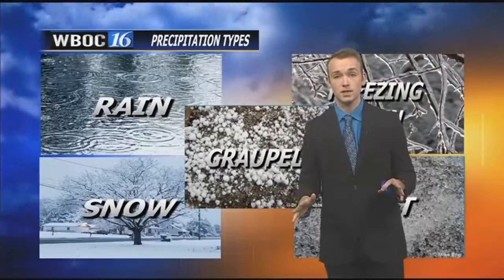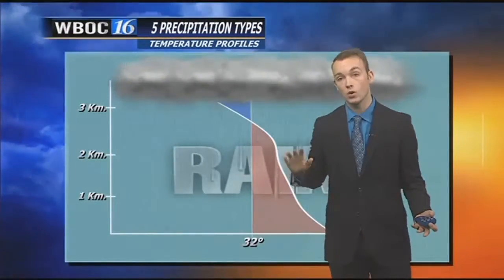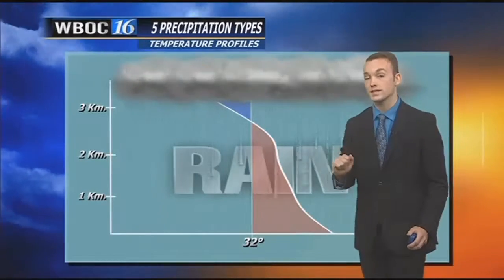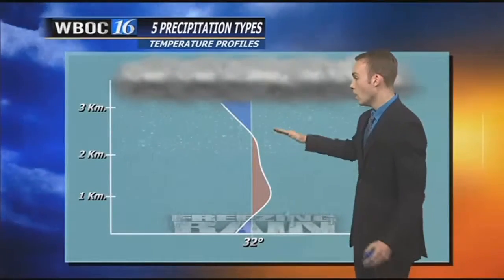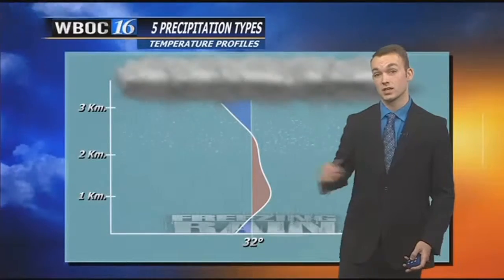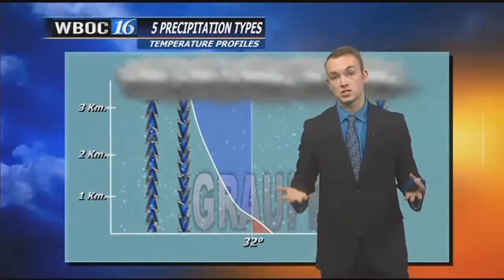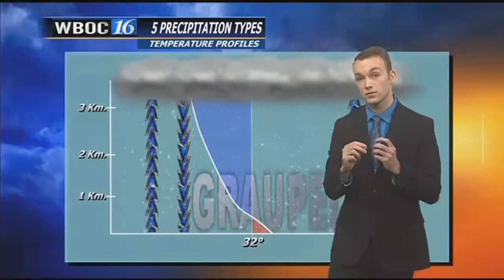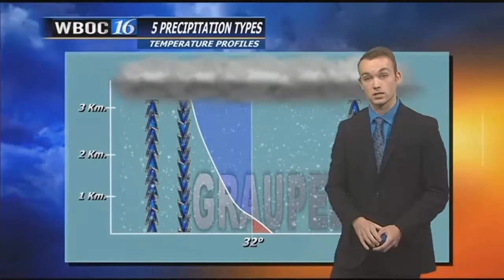Weather101 Episode 2: Precipitation Types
Meteorologist Alex Seymore explains how precipitation types are decided. The 5 main precipitation types I explain are rain, snow, freezing rain, sleet, and graupel.